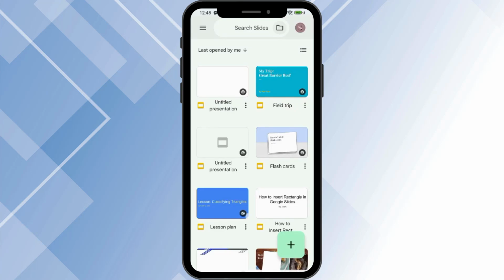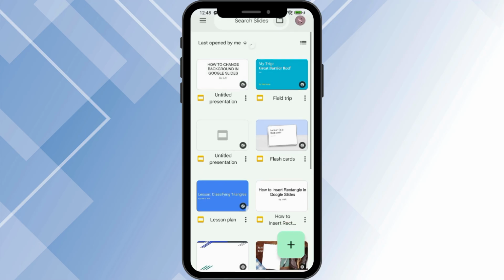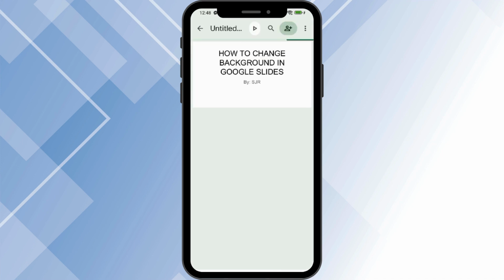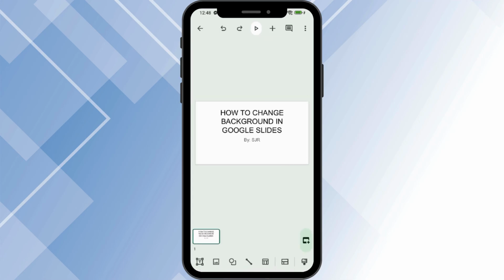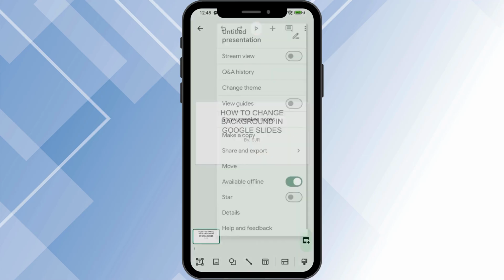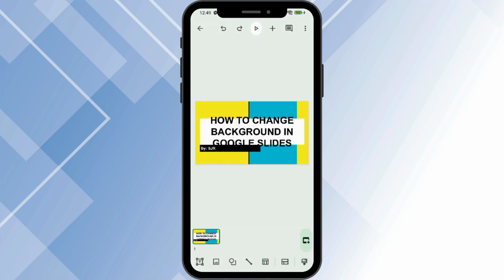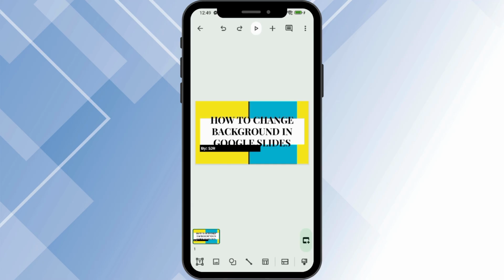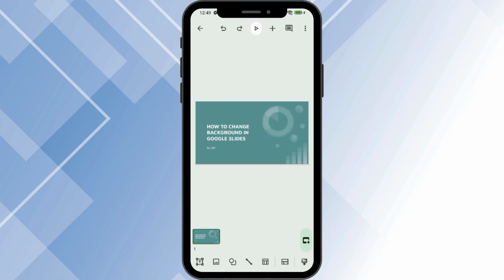How to Change Background in Google Slides on Phone [2026 Guide]